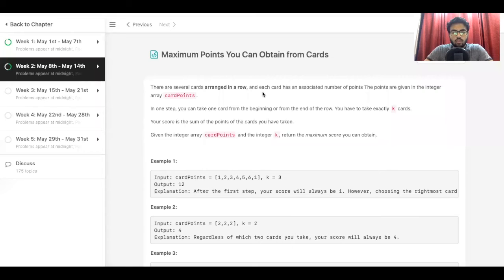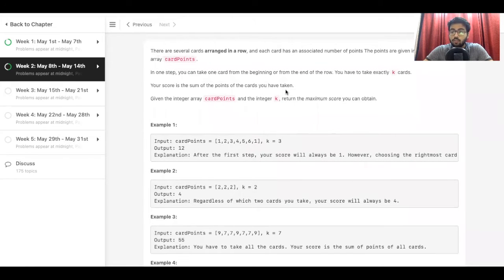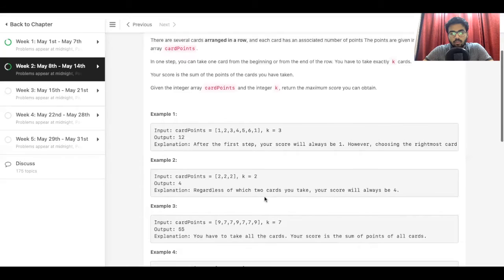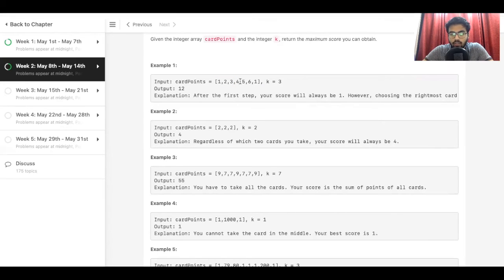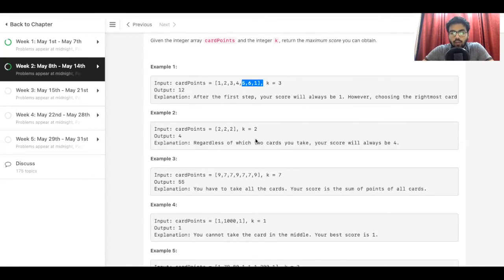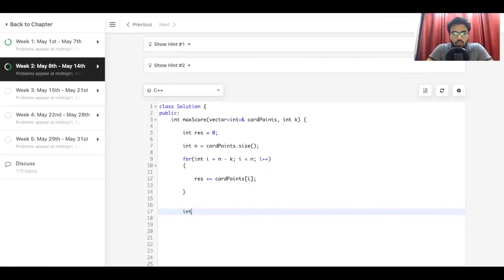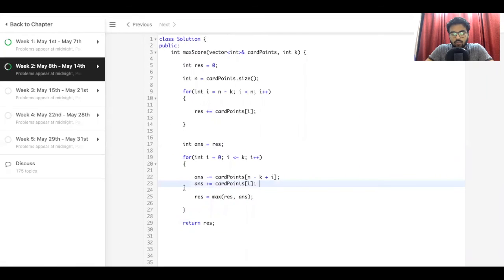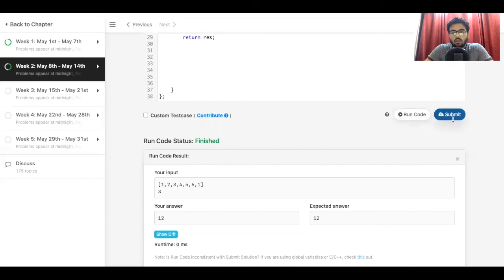Leetcode Maximum Points You Can Obtain from Cards | May Leetcode Challenge 2021